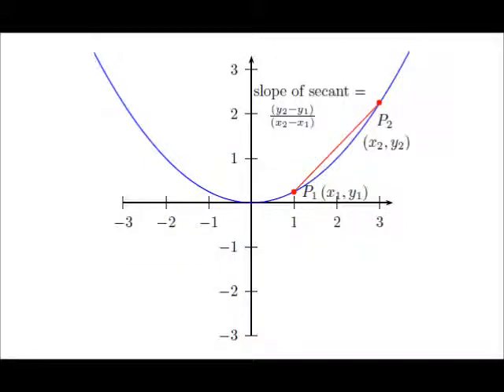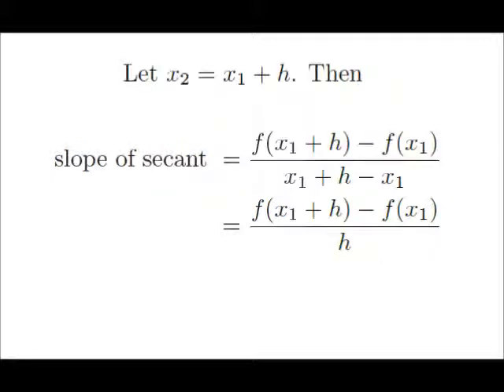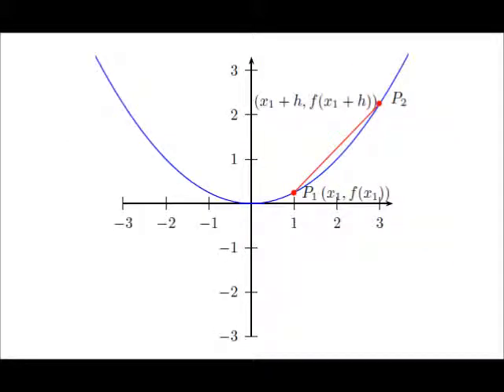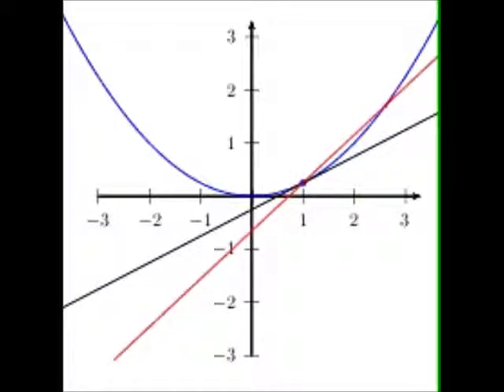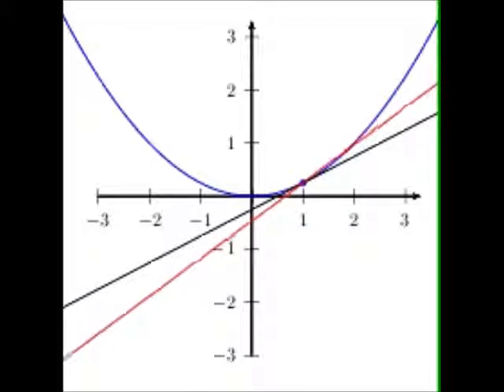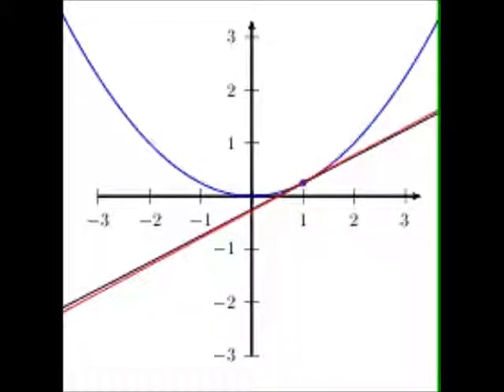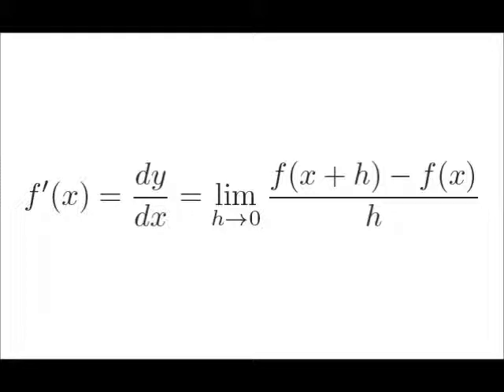Definition of the Derivative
A short video showing the definition of the derivative.